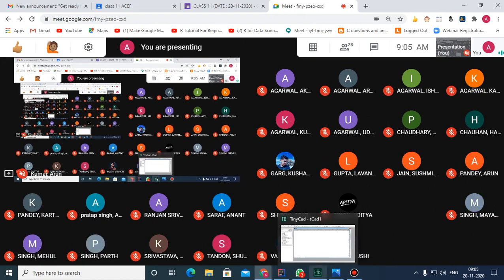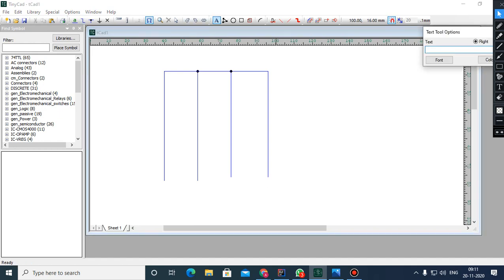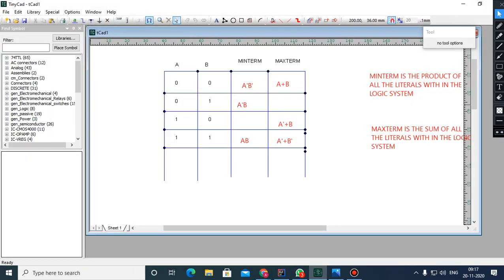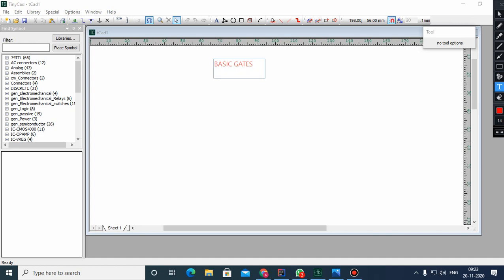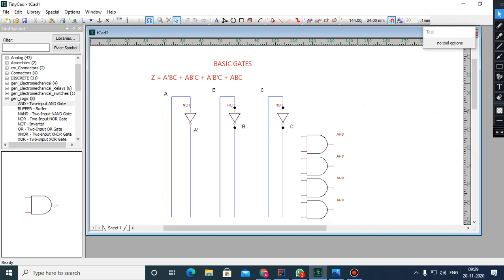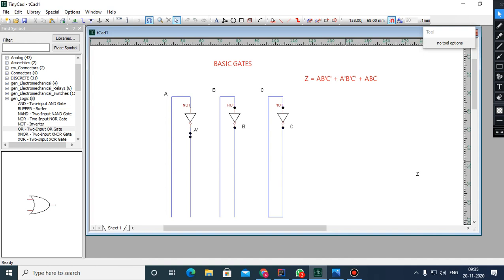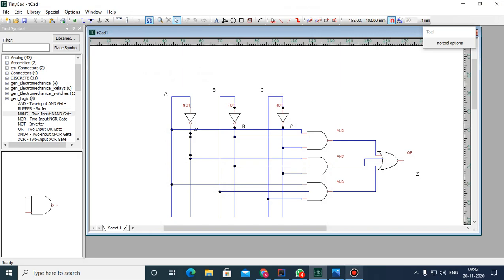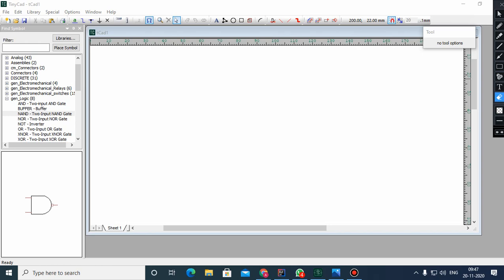class XI Class Recording Logic Gates (Date : 20-11-2020)